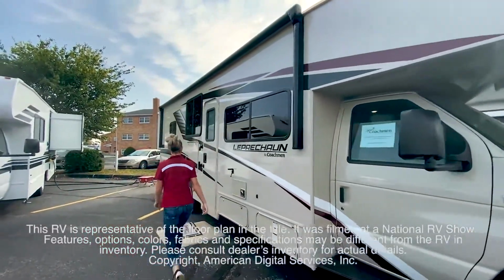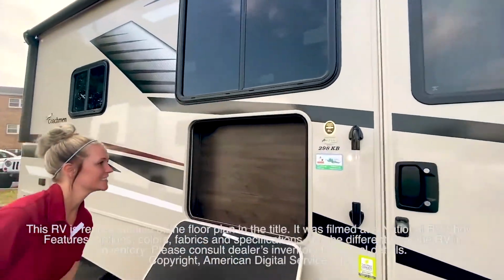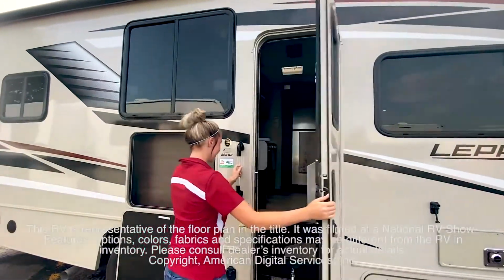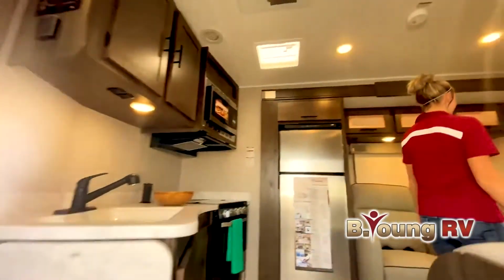Coachmen-Leprechaun-298KB - by B Young RV of Portland, OR and Woodland, WA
This Coachmen Leprechaun Premier  - 298KB is on of the best made RVs in its price point. Just one of the many choices you’ll find by going to our website.

At either of our Portland-area RV Dealerships, you'll find the best built, top-selling RVs in the industry. We will be able to help find the right RV for you! We are proud to offer Tiffin Motor Homes, Thor Motor Coach, Coachmen Class C motor homes, Grand Design, Dutchmen, Dynamax, Keystone and so much more.. If you are looking for a Used RV, we have a large selection of used inventory.  Whatever your RV needs are we have them covered. All in 2 convenient locations.

Portland, Oregon
16803 SE McLoughlin
Portland, OR 97267

Woodland, Washington
1986 Atlantic Ave
Woodland, WA 98674

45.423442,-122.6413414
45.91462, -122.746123